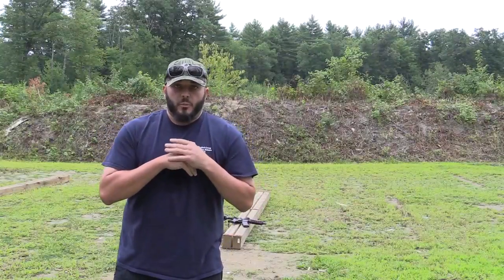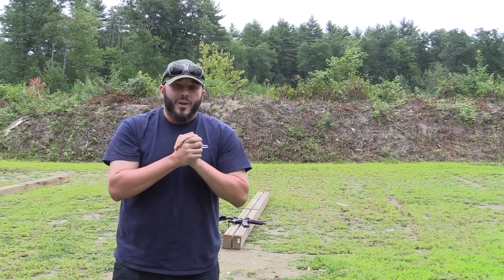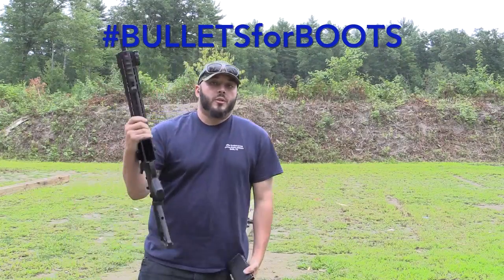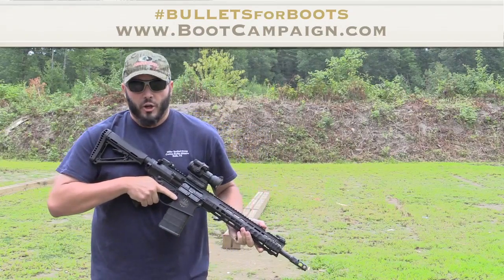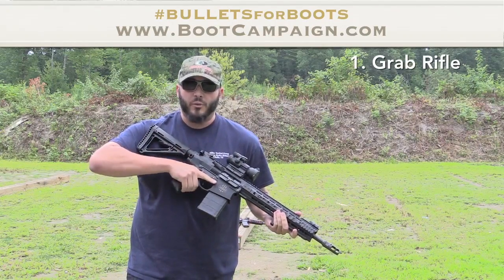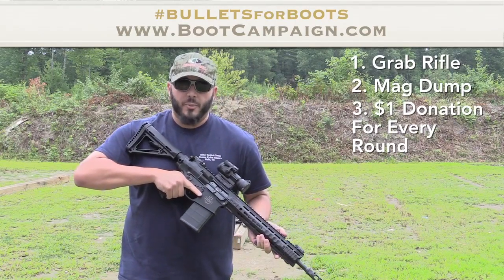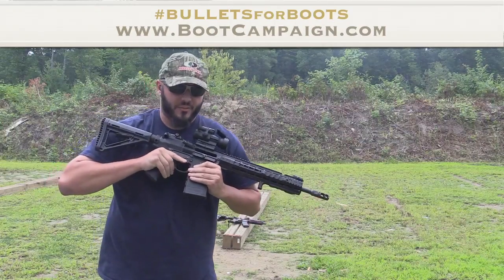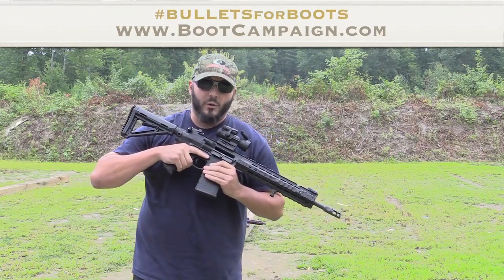ALS Ice Bucket Challenge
I'd been challenged by quite a few people to do the Ice Bucket Challenge. After doing some research, and finding out that only about 7% of the money donated from the challenge ACTUALLY goes to ALS research, I decided I wasn't going to dump a bucket of water on my head to be another attention whore for so little gain.

Instead, I chose to formulate my own challenge. The Bullets For Boots Challenge. Working in the firearms industry, the majority of my friends and students are Veterans. People fail to realize just how LITTLE support our Veterans get. In the US there are currently over 300,000 homeless Veterans with another 1.4 million at risk of becoming homeless. Nearly 5,000 Veterans commit suicide EVERY YEAR, and yet there still aren't as many foundations in place to help our soldiers, here in this country as there are to help out hungry kids in third world countries.